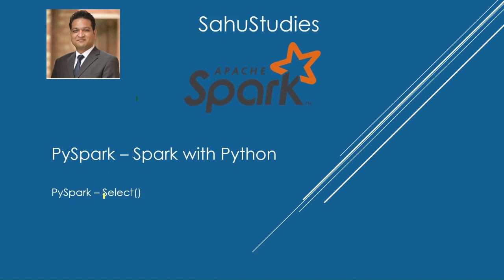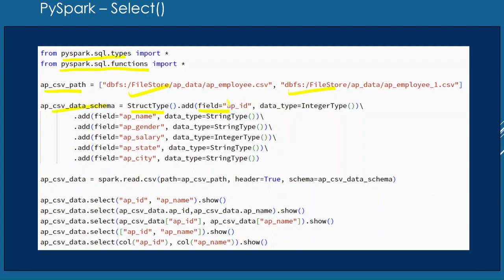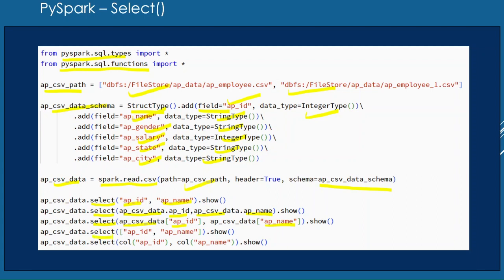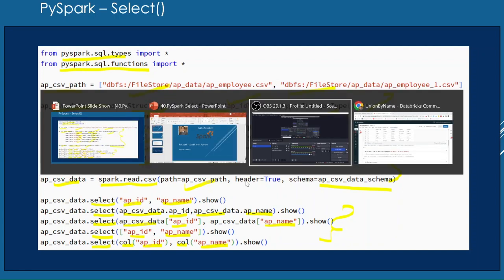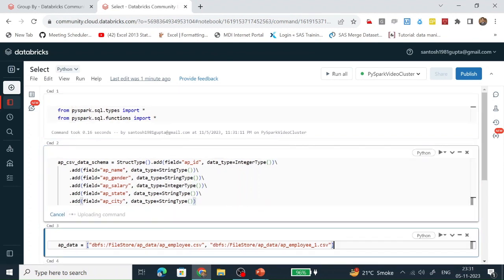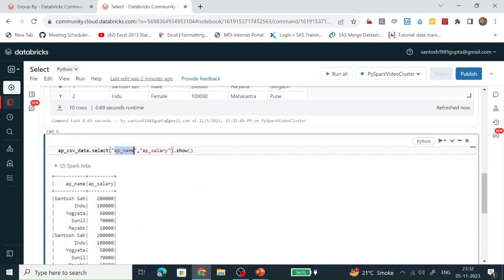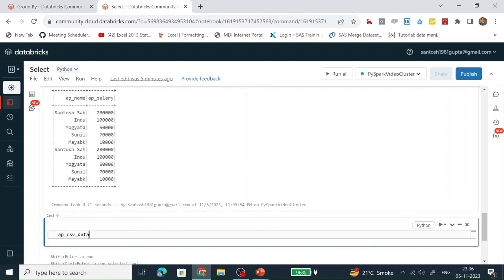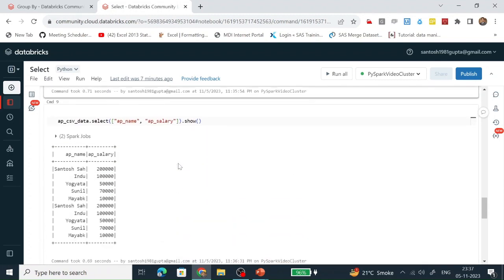PySpark Tutorial 40 | Select Function PySpark | Spark Tutorial | Data Engineering | Data Analytics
In this video, I have discussed about Select  function in PySpark.

queries solved:

How to use combine select group by in pyspark ?
How to use select and select_expr in pyspark ?
How to select column in pyspark ?
How to select column names in pyspark ?